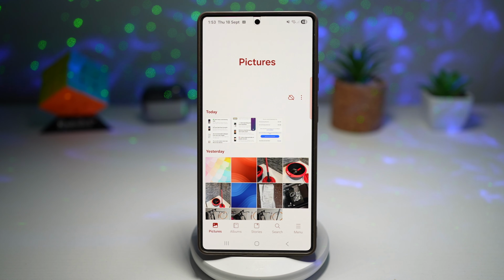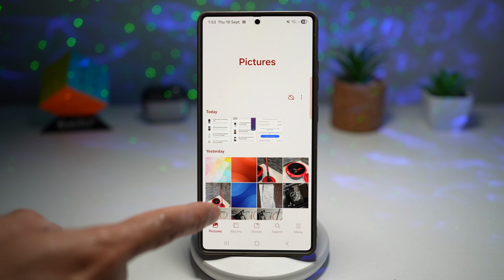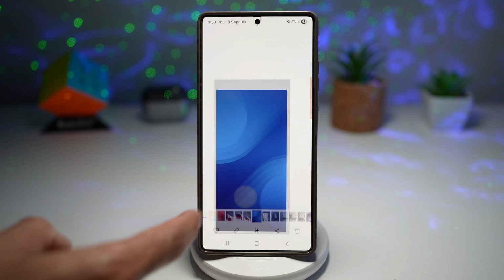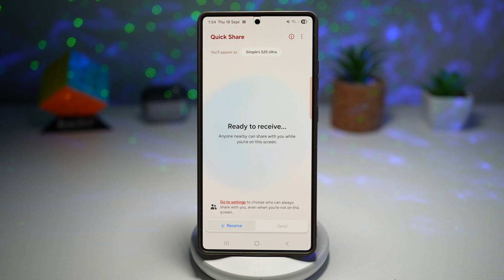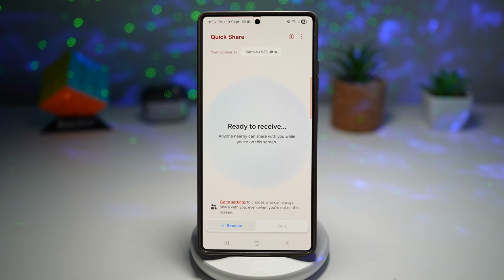New Share Page and Improved QuickShare Interface on One Ui 8 0 2025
00:00 Intro
00:10 Like or no Like
00:20 New Share Page and Improved QuickShare Interface on One Ui 8 0